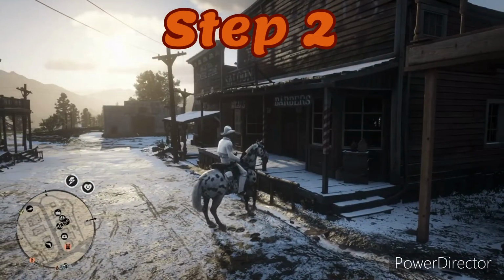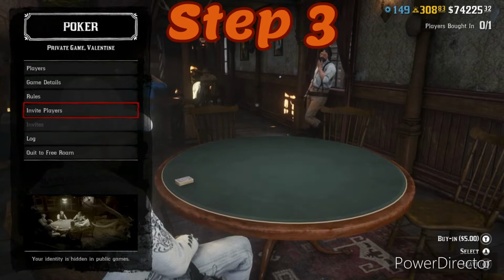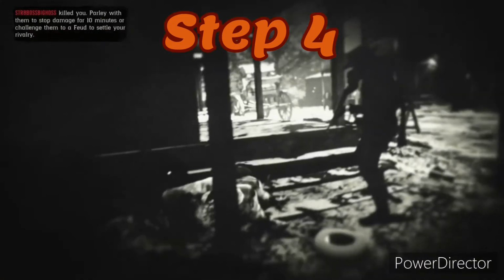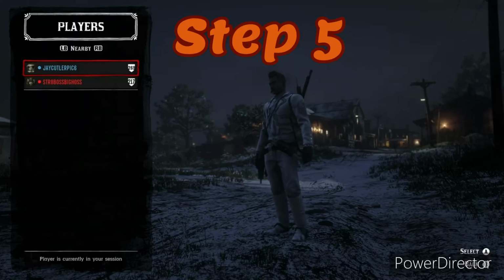How To Make a Solo Lobby in Red Dead Redemption Online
How to sell in peace in Red Dead Online!!!